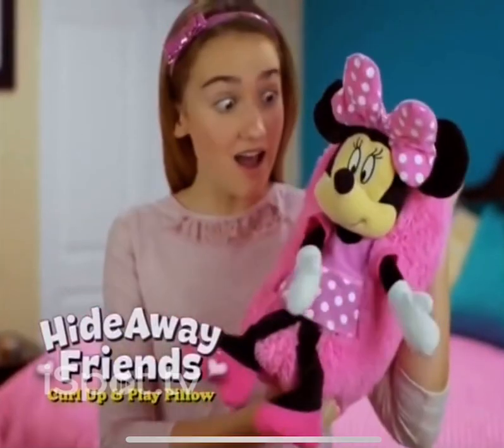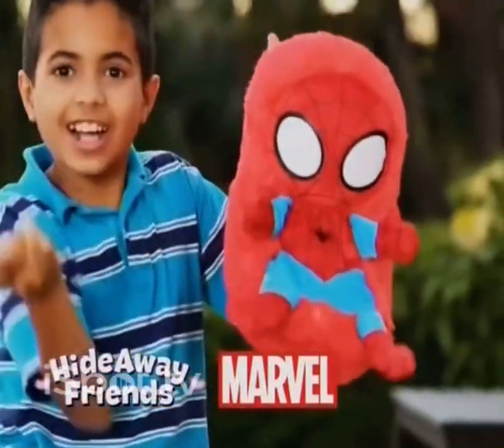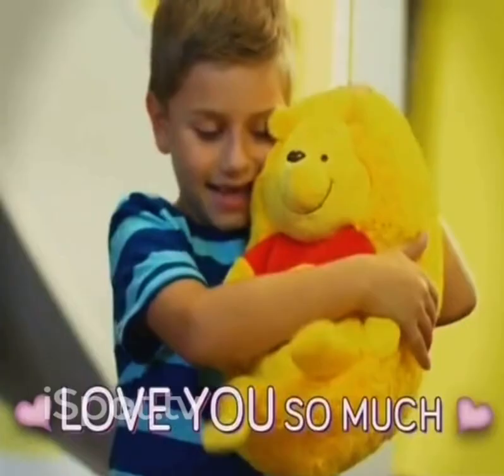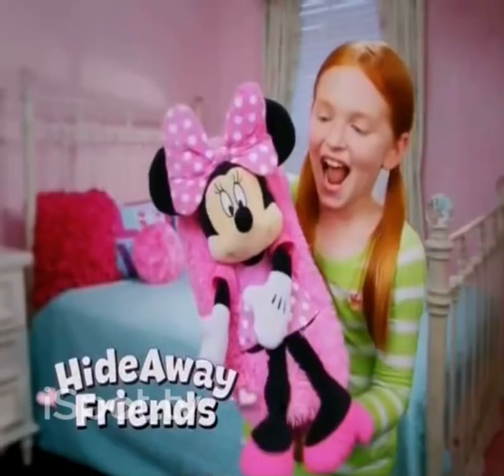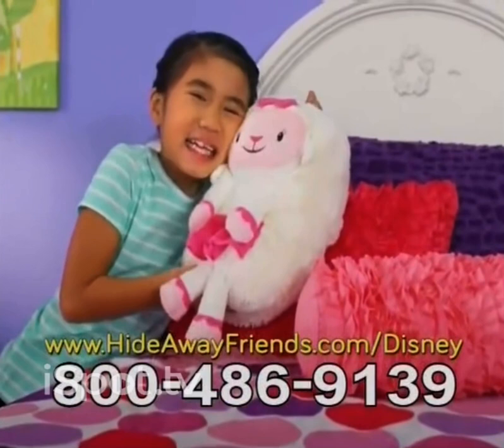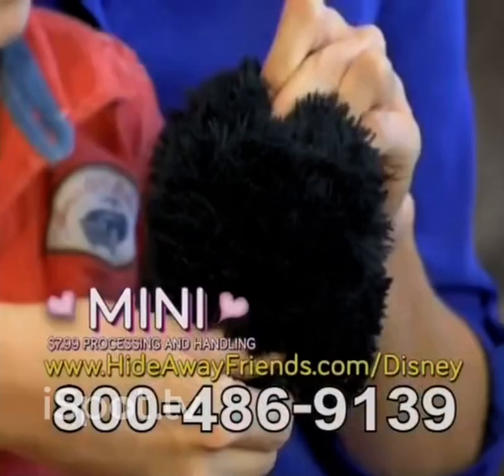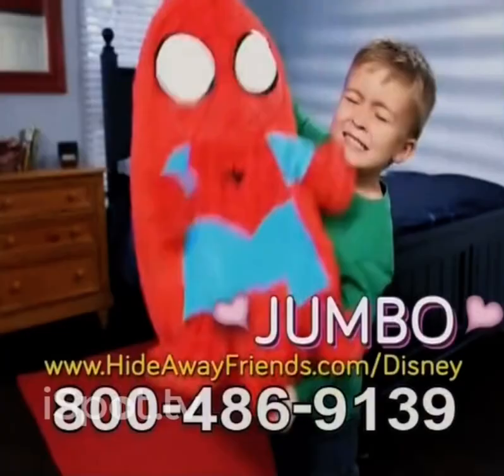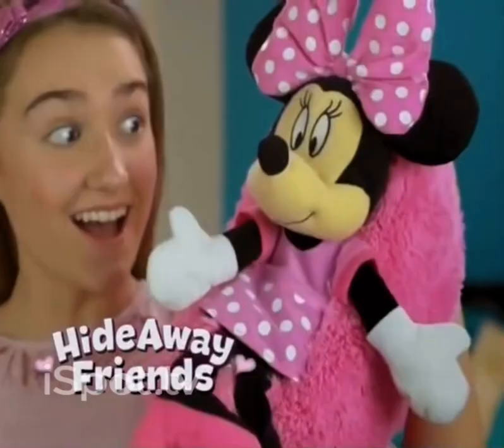Hideaway Friends TV Spot “Favorite Characters”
Open up your Hideaway Friends to go on amazing adventures together!

Now, they even come in jumbo sizes!

🎵 That’s what you get with the Hideaway Friends. 🎵